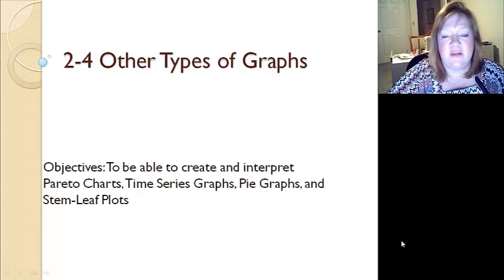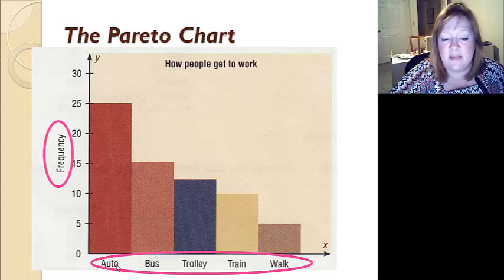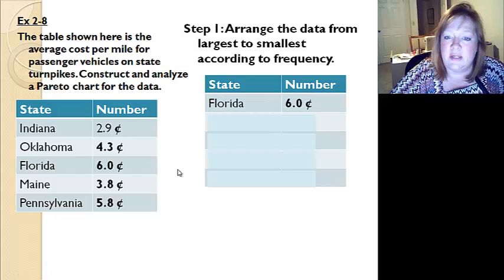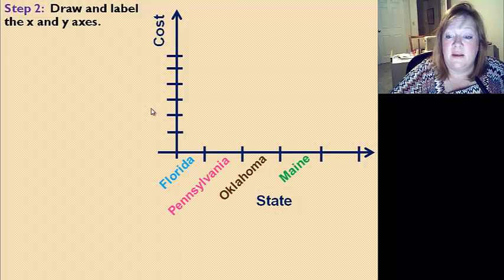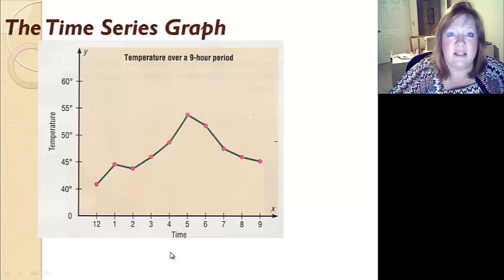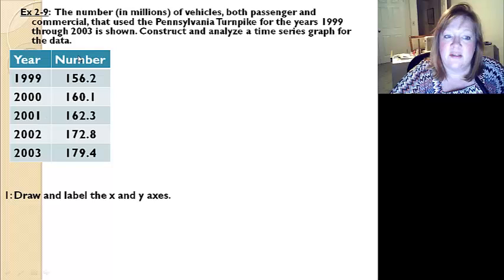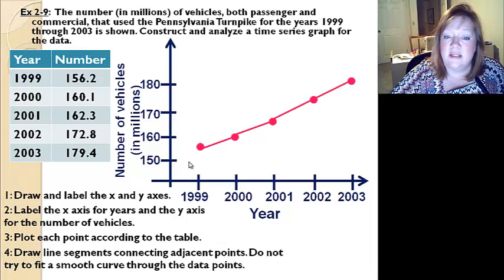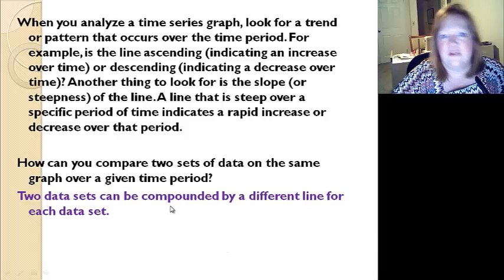0204 Notes Part 1 Pareto Charts Time Series Graphs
How to create Pareto Charts and Time Series Graphs